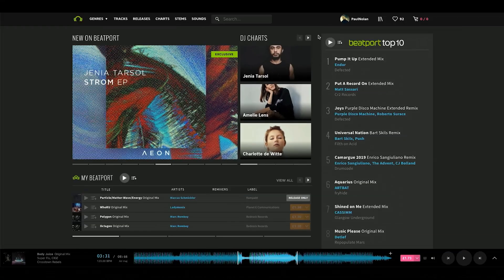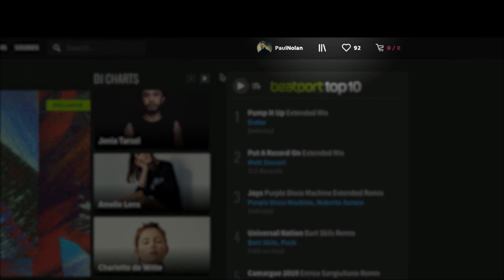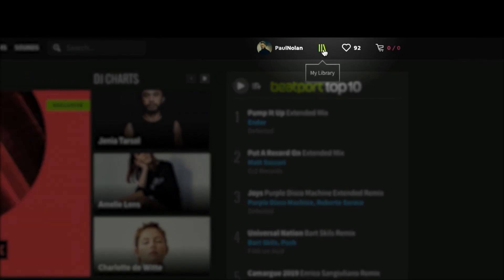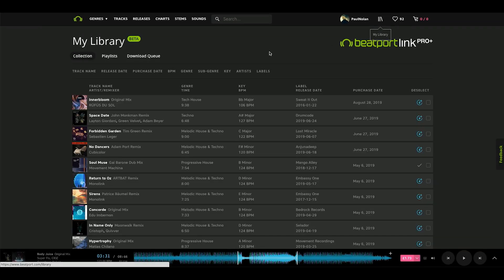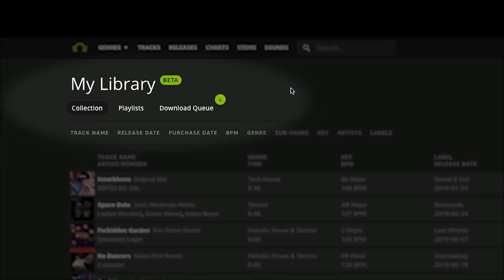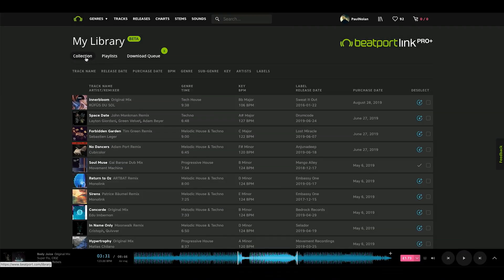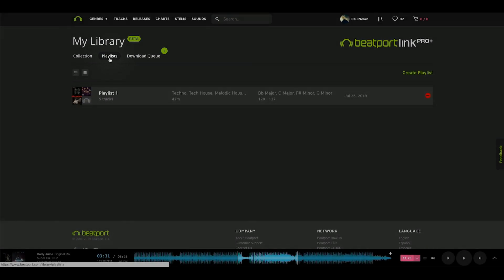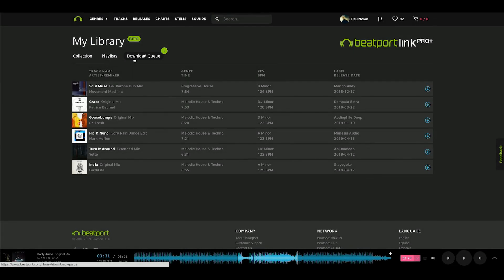Beatport LINK Tutorial - Episode 1 - How to use My Library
New to Beatport LINK? Tune in to our tutorial series for your essential guide to using Beatport LINK and all of the exclusive features.

In Episode 1, we show you around the new My Library section and give you all the basics you need to get started using Beatport LINK.

Beatport LINK:
Limitless Possibilities, Right at Your Fingertips
Stream over six million tracks directly into your performance software. Mix your own collection with Beatport’s huge catalog, access curated selections from artists and labels, and create your own instantly ready playlists. It’s the most powerful record collection on the planet, available anywhere — even offline.